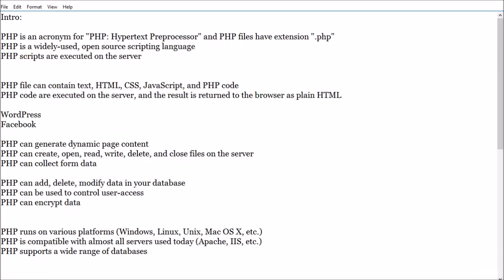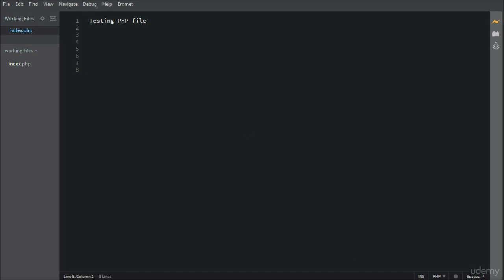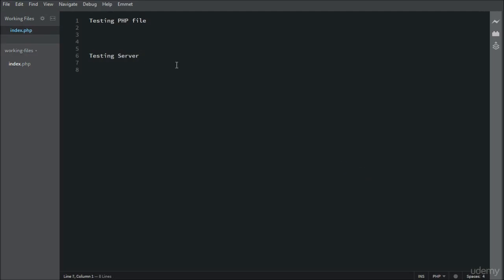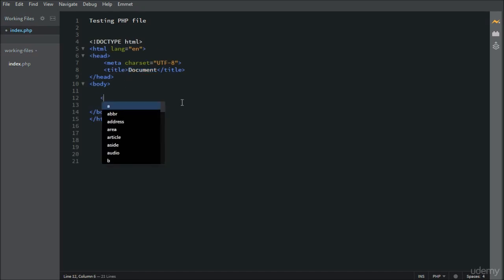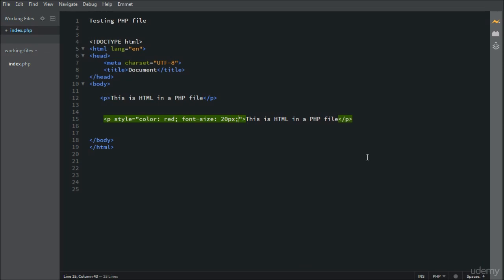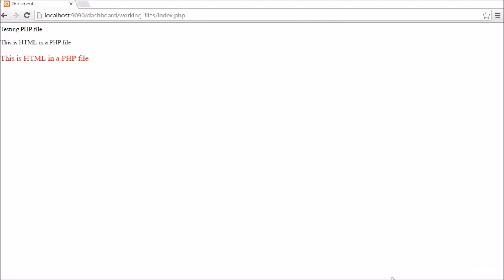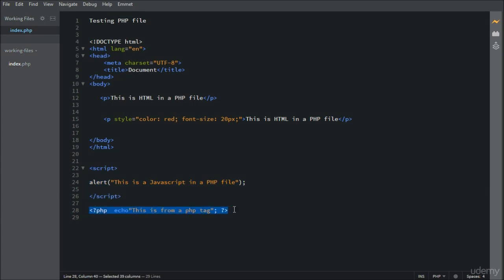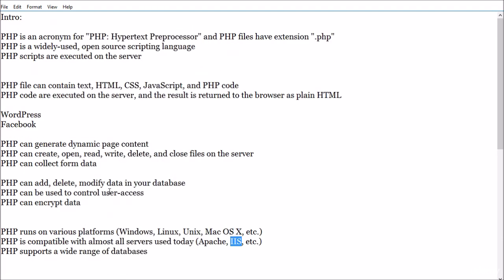PHP Basics : PHP Introductions | Chapter 1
Certainly! Here's a YouTube video description for a tutorial titled "Chapter 1: PHP Introductions | PHP Basics":

🚀 Welcome to Chapter 1 of our PHP Basics tutorial series! In this video, we'll take you on a journey into the world of PHP, providing a comprehensive introduction to this powerful scripting language.

📂 Topics Covered:

Why Learn PHP?
PHP's Role in Web Development
Setting Up a PHP Development Environment
Your First PHP Script
🖥️ PHP is a fundamental language for web developers. Whether you're a beginner taking your first steps in programming or an experienced coder looking to add PHP to your skillset, this video will lay the foundation for your PHP journey.

⏱️ Timestamps:
00:00 - Introduction
01:15 - What is PHP?
03:00 - Why Learn PHP?
05:30 - PHP's Role in Web Development
07:45 - Setting Up a PHP Development Environment
11:20 - Your First PHP Script

🌐 PHP is widely used to create dynamic web applications and websites. We'll explain why it's essential in the web development landscape and guide you through setting up a PHP development environment on your local machine.

🛠️ We'll also provide hands-on experience by creating your very first PHP script. You'll see how PHP can interact with web pages and databases, setting the stage for more advanced topics in upcoming chapters.

🔗 Helpful Resources:

[Insert Link to PHP Installation Guide]
[Insert Link to PHP Documentation]
[Insert Link to Sample PHP Code]